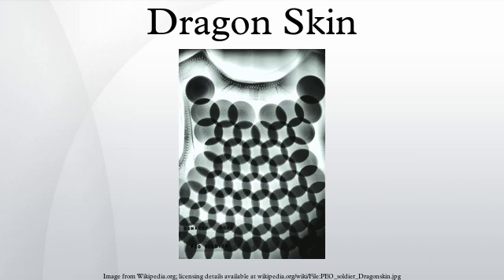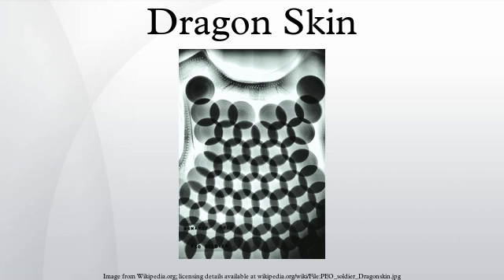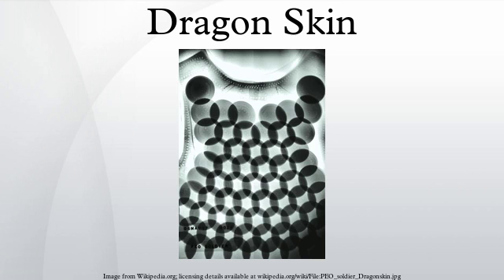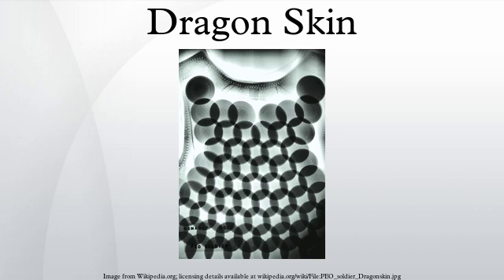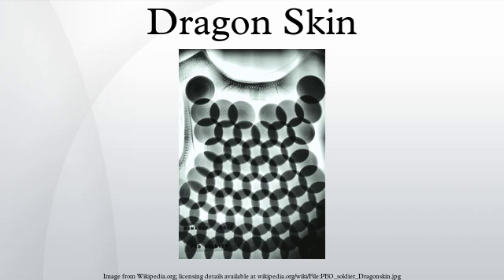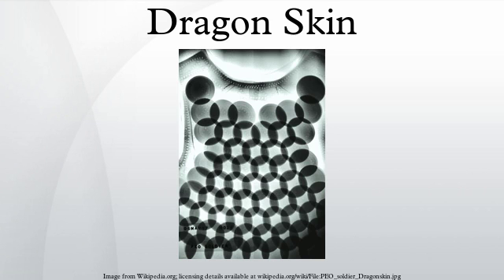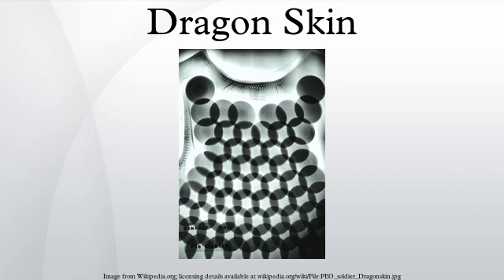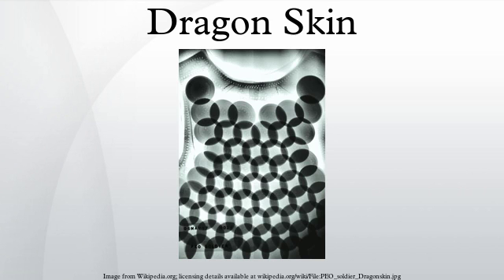Dragon Skin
Dragon Skin is a type of ballistic vest formerly made by the now defunct company Pinnacle Armor. It was invented and developed by American Murray Neal and is currently produced in Missoula, Montana by North American Development Group LLC available for public, law-enforcement and military customers. Its characteristic two-inch-wide circular discs overlap like scale armor, creating a flexible vest that allows a good range of motion and is intended to absorb a high number of hits compared with other military body armor. The discs are composed of silicon carbide ceramic matrices and laminates, much like the larger ceramic plates in other types of bullet resistant vests.
The armor is currently available in one basic protection level: Dragon Skin Extreme, which has previously had certification to Level III protection;